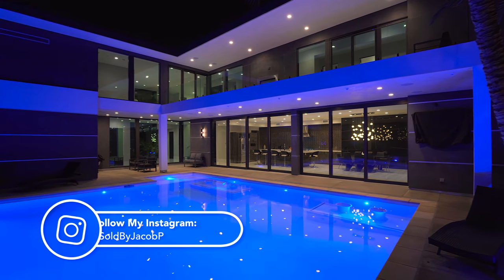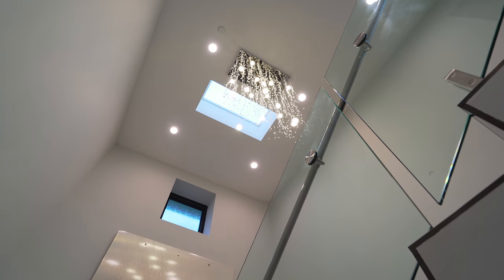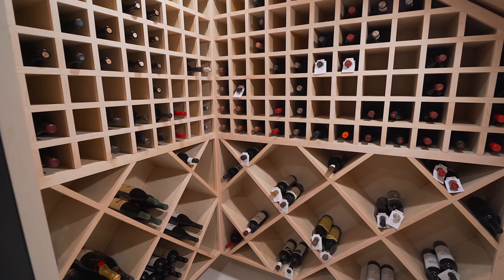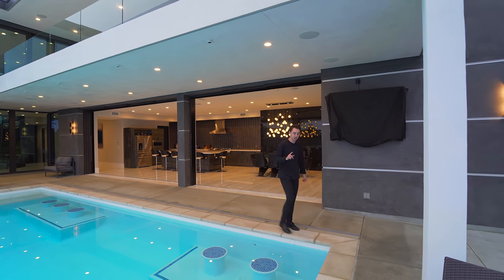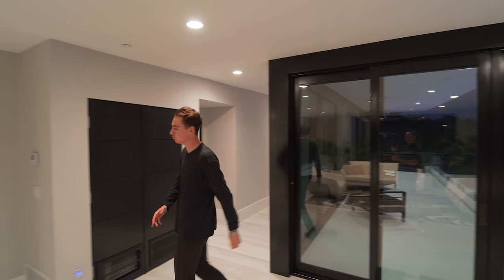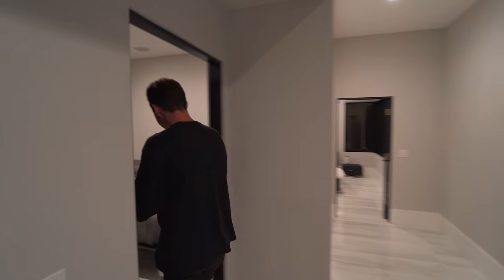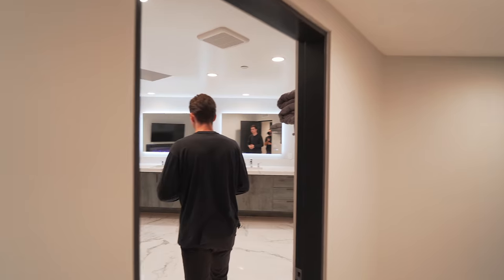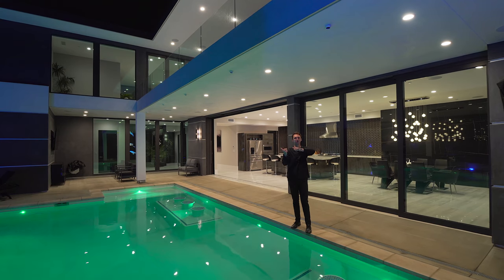Inside A $8,800,000 MODERN TROPICAL MEGA MANSION With Ocean Views | Mansion Tour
Today, Jacob takes us inside a $8,000,000 Modern Tropical MANSION!

Extra Information on Listing:
6 Beds
8 Baths
8,000 Square Feet

Listing Agents:

Danielle De Monte DRE #02012388

Audrey L Muir DRE #01915240

Listing description:

Modern Custom Waterfront Compound. This gated waterfront property has Lagoon and Ocean views from every floor to ceiling window. It is surrounded by 6 ft block custom black smooth stucco'd walls, similar to the entire black, white and grey exterior, with aluminum sectioning around the structure. The modular, angled modern custom home, has no adjacent neighbors and is completely private and secured. Just completed in 2021, it is designed as an open floor plan with steel beam construction, allowing disappearing glass doors down the western portion of the living and dining areas. This compound features stainless steel and glass entrance doors. It has a 5 car attached garage with large custom metal storage cabinets built in each, with gray high gloss marbled porcelain dust free floors only found in the finest car showrooms. All totaled, under roof is over 9,000 sq feet of luxury built into every area of the estate. From the garage floors to the rain sensored skylights all covered by a custom metal roof designed to recapture and naturally filter all the water on the property. The security, both structural and live video with sensored lighting ensures no access to the property from any area. The sunsets, lagoon and ocean views and city lights at night keep this property alive. Included is a separated spa room right off from the pool, great for relaxing and unwinding.

Sincerely,
Jacob Pasmore

Time Codes:
0:00​ Introduction / Exterior Details
2:30 Entry / Powder Room / Garage
5:07 Kitchen / Wine Cellar / Formal Dining
8:11 Family Room
9:22 Backyard
11:57 Bedroom 1 / 2 / 3 / 4
18:28 Primary Bedroom / Bathroom / Closet
21:47 Night Time Tour
22:52 Outro